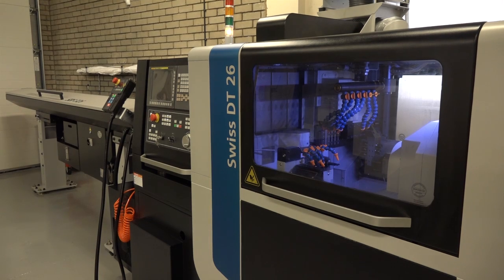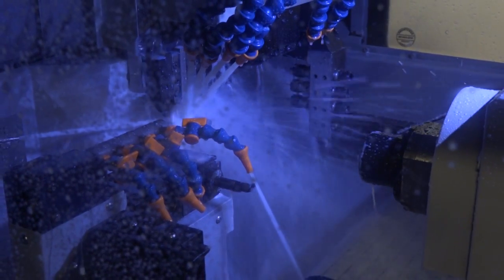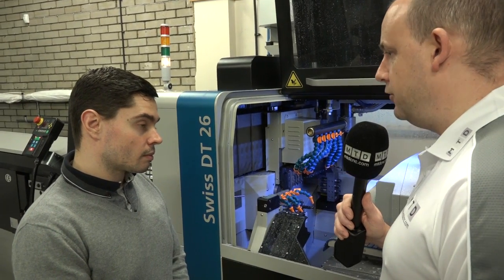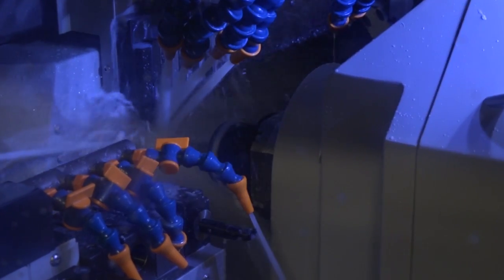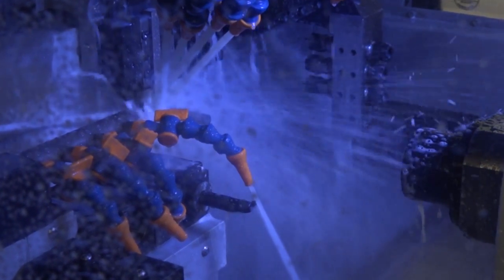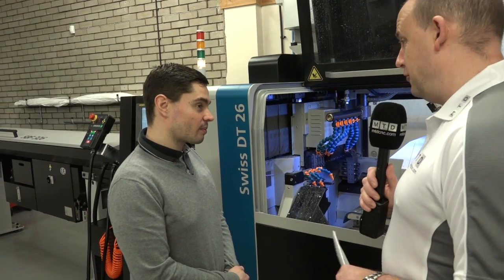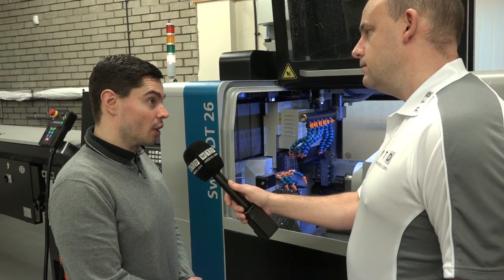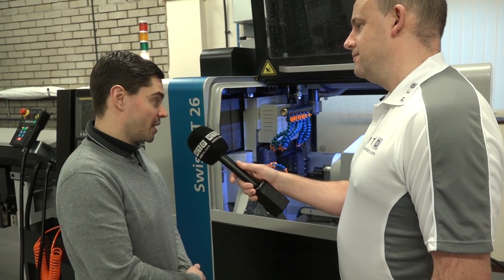Tornos Swiss DT 26 installation at CTPE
Precision Engineers CTPE, based in Mildenhall bought their first sliding head lathe in Nov 2016 from Tornos, a DT26. It's a really interesting story as to why they embarked upon investing in this method of machining. Alex talks to me about the parts they are making, the cycle time reductions, the change over from bushless to bush machining and much more.. great video